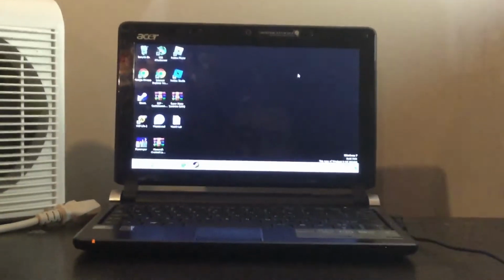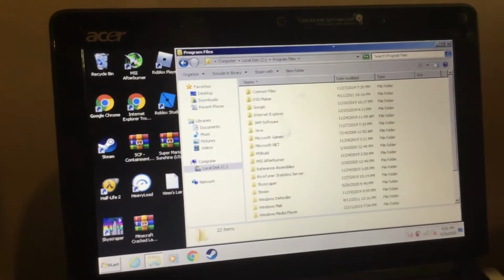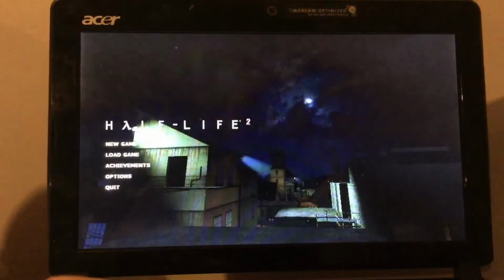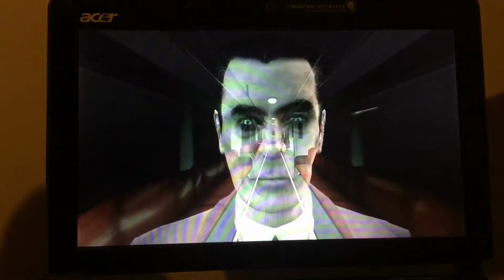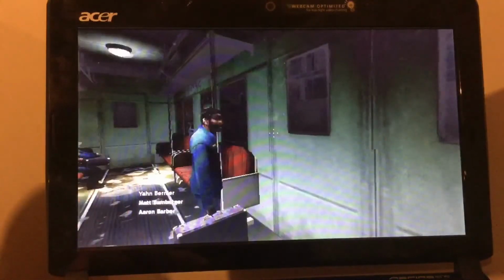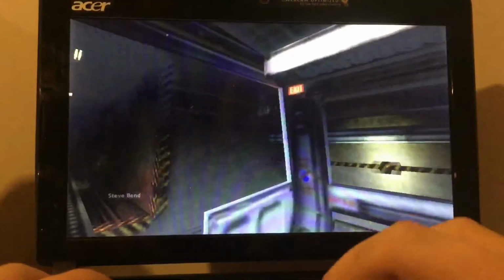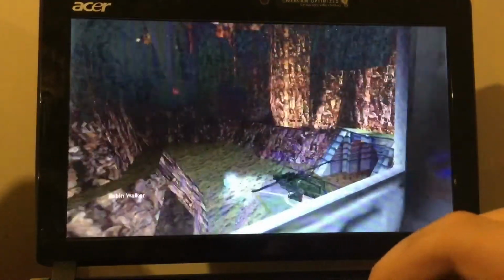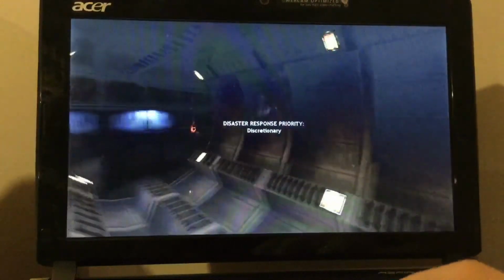Attempting to “game” on a Intel atom system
The specs... intel atom N270 1 core 2 threads 1.6ghz intel GMA graphics,.1gb ram 1024x600 resolution screen. Games tested... half life 2, half life 1